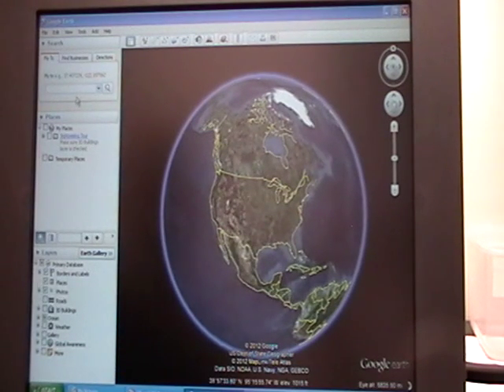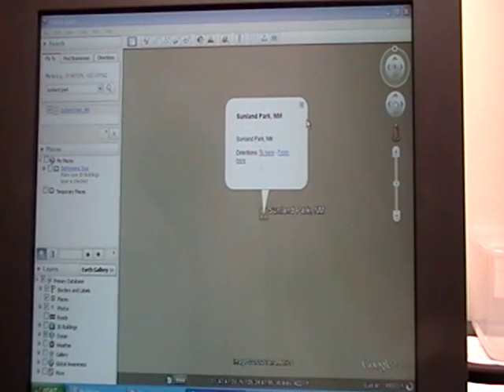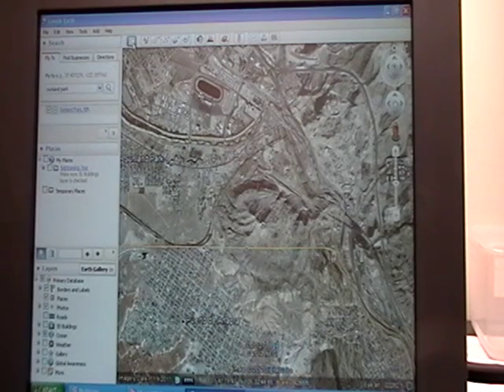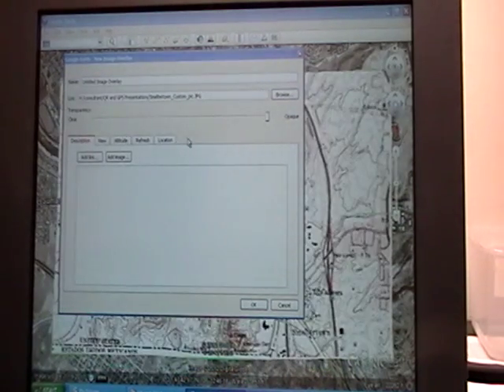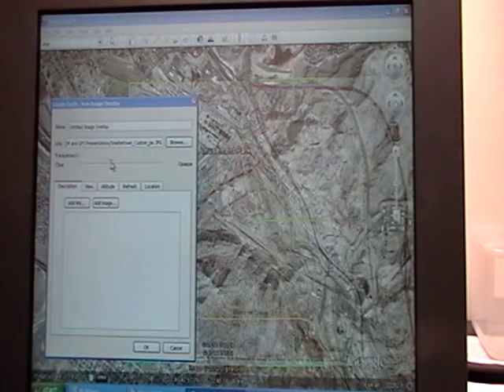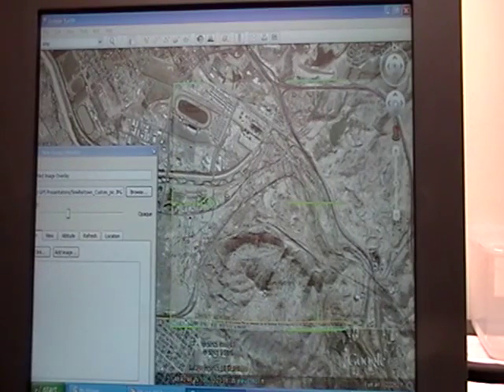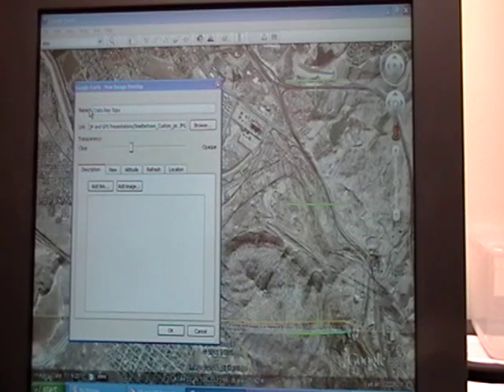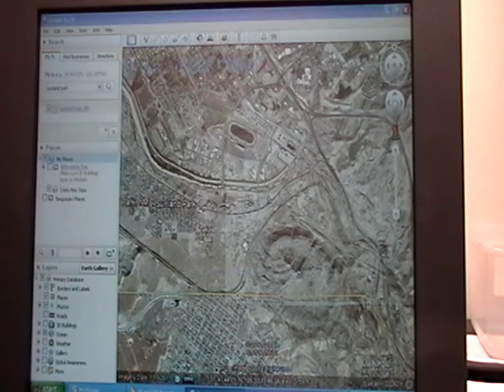Create file and Upload to Garmin GPS part I:Map Creation 1 KMZ file